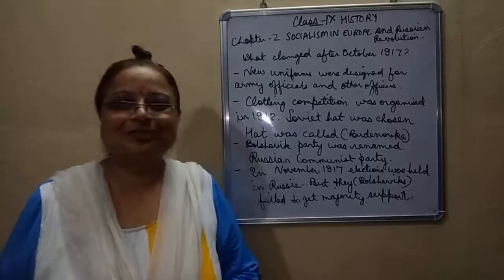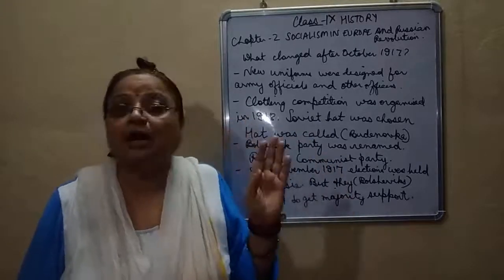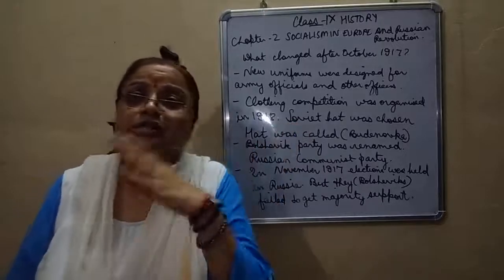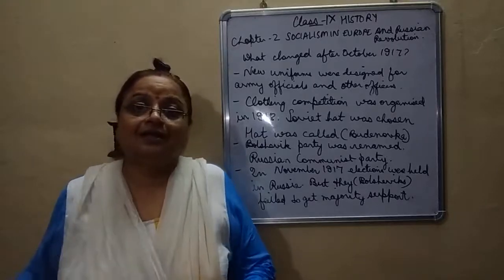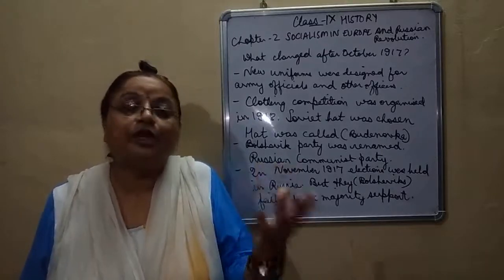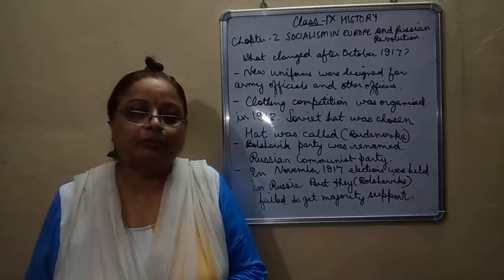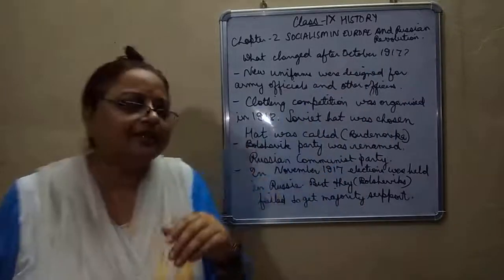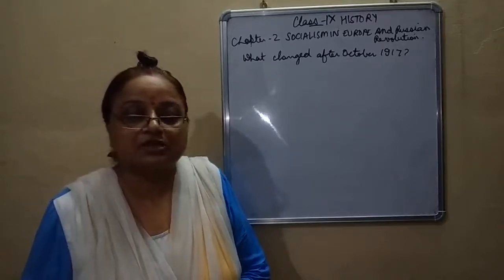Class IX SST 25 06 2021 by Ms Sukriti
Class IX SST 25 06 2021 by Ms Sukriti History Chapter 2